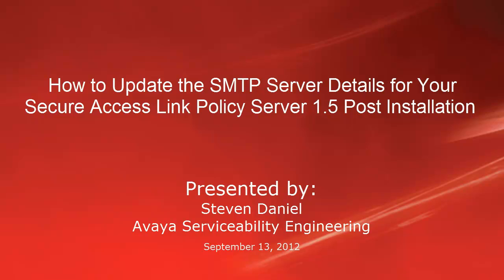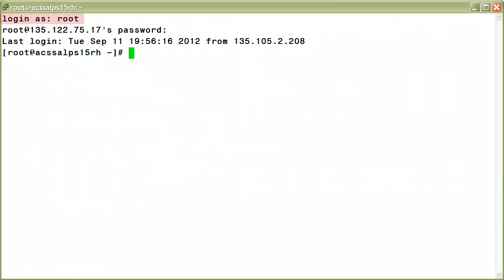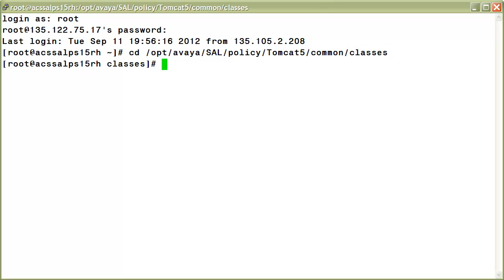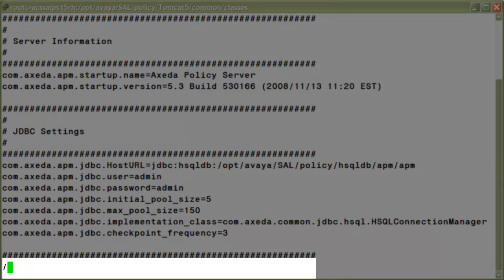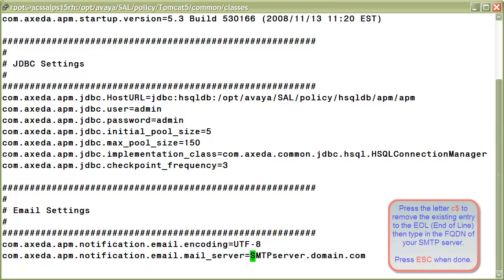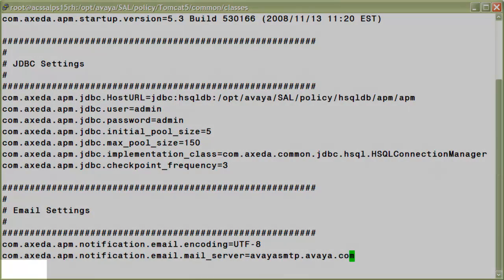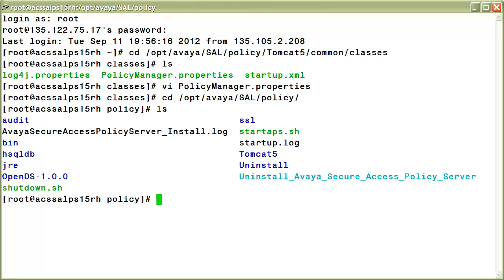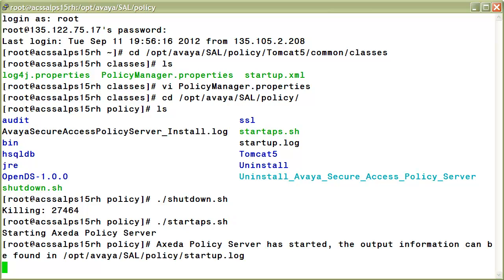How to Update the SMTP Server Details for Your SAL Policy Server 1.5 Post Installation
This video tutorial will show you how you can reconfigure the SMTP server details used by your Secure Access Link Policy Server 1.5. Produced by Steven Daniel.